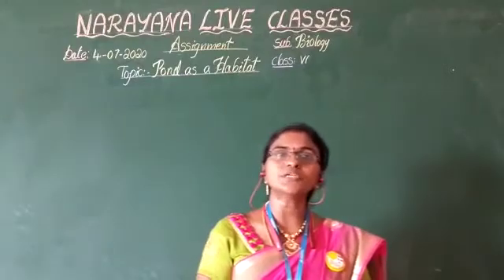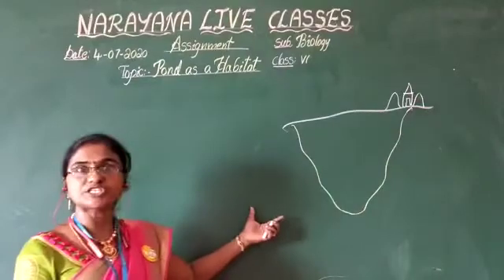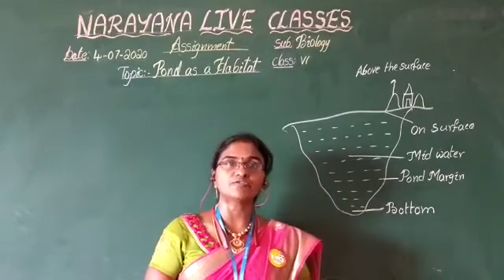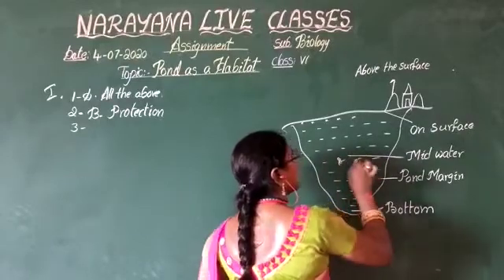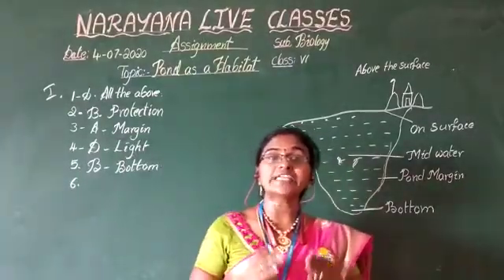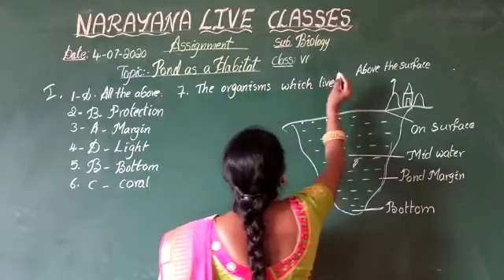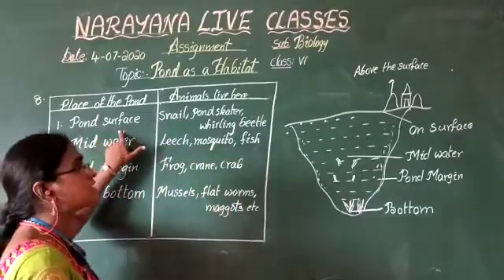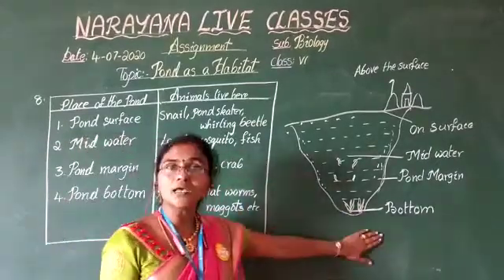AP CLASS 6 Biology 2 Pond As A Habitat 04 07 20